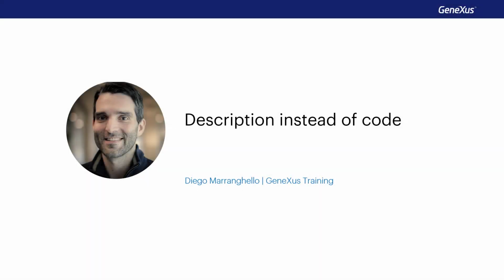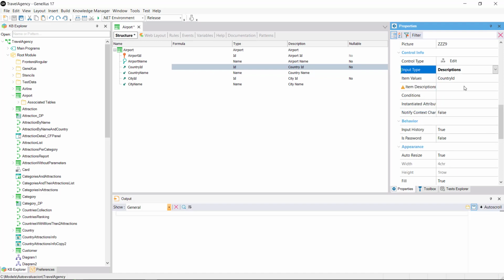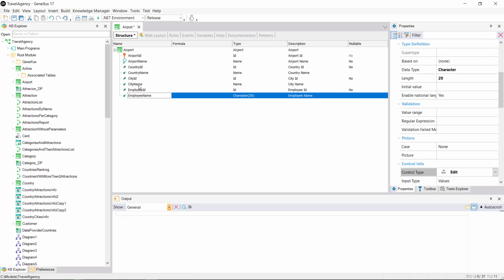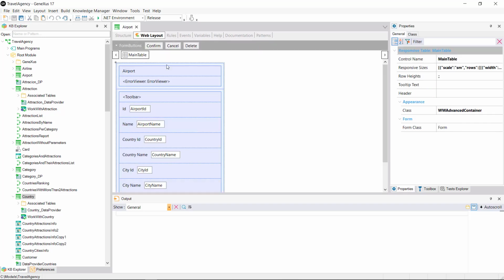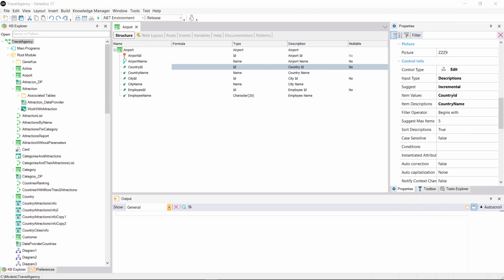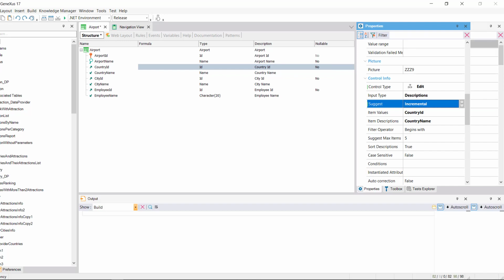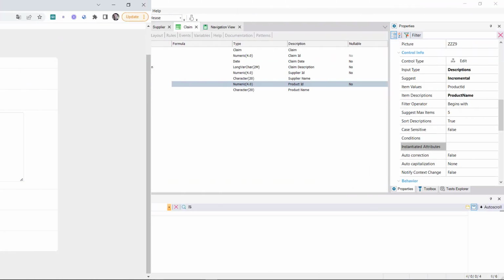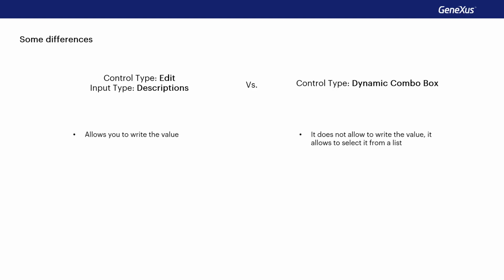Description Instead Of Code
In this video, we will see that GeneXus allows us to make configurations for searching and selecting records by manually entering their description instead of entering their code.
We will also see the difference of doing it with drop-down lists.